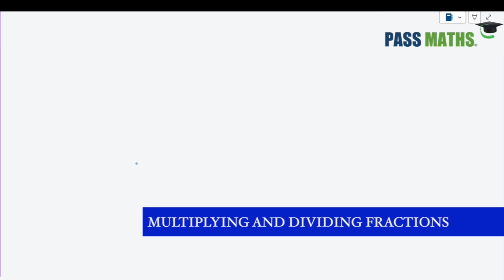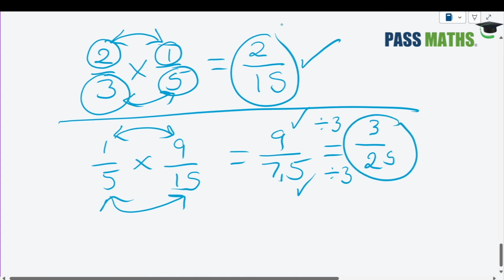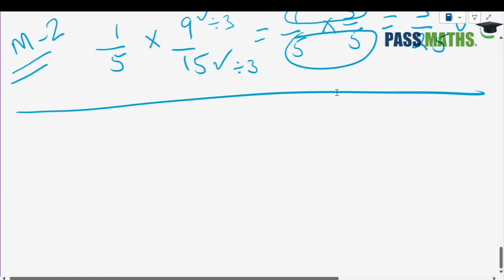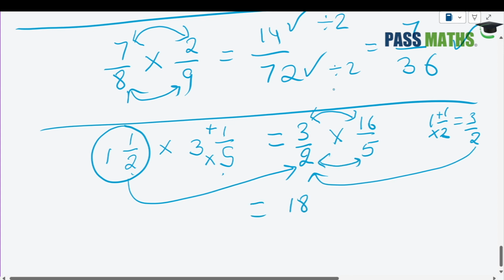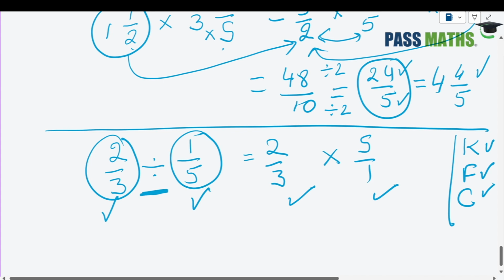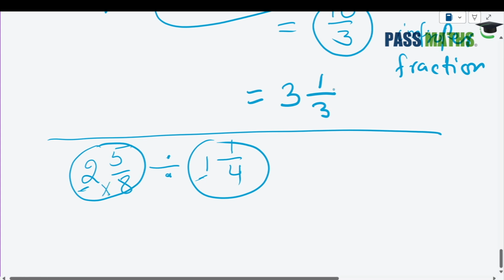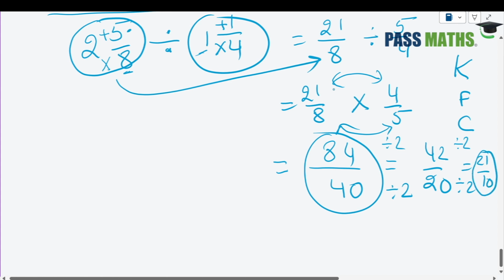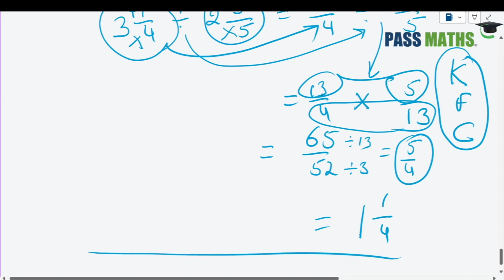Multiplying and dividing fractions - GCSE Maths | Pass Maths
GCSE Maths.
Learn how to multiple and divide fractions.
For the final question, the 52 divided by 13 is 4 - the 1 did not register on the screen.